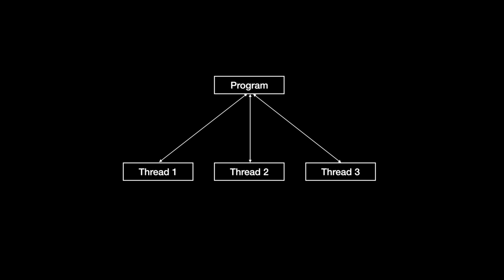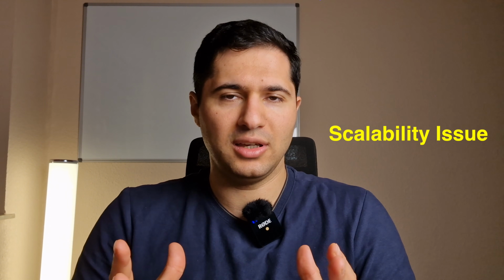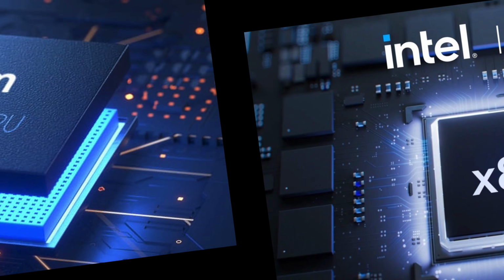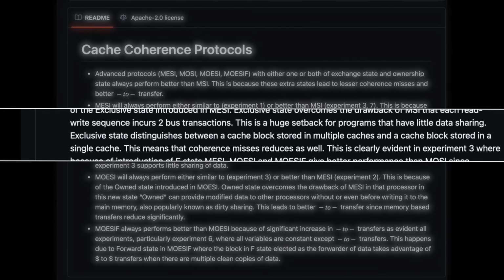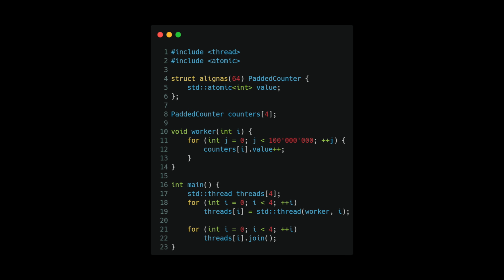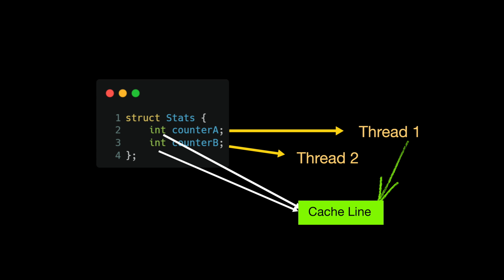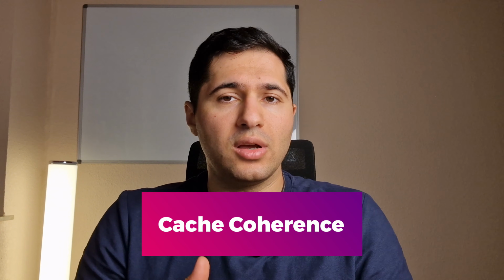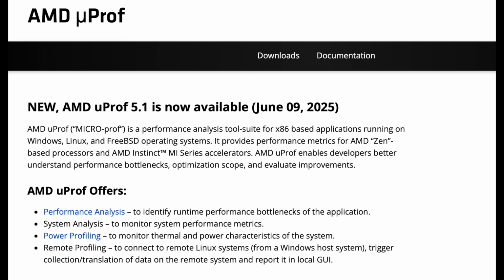Can Too Many Threads Slow Down Your Program? | False Sharing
Your multithreaded code looks perfect. No race conditions. No data corruption. But it still runs way slower than expected.

The culprit? False sharing, a sneaky CPU cache problem that can wreck performance without touching your code’s logic.

In this episode of "What Every Programmer Should Know About Memory", we’ll break down exactly what false sharing is, why it happens, and how to avoid it so your threads can run at full speed.

🔍 What You’ll Learn:
✅ What false sharing is and why it kills performance
✅ How CPU cache lines cause hidden contention between threads
✅ Real-world examples where false sharing destroys scaling
✅ How to detect false sharing in your programs
✅ Practical fixes: padding, alignment, and data structure changes
✅ Tools for spotting and eliminating false sharing

💡 If you write multithreaded code in C/C++, Rust, Java, Go, or any language with threads — you must understand this.

💬 Join the Discussion:
Ever been stuck with a multithreaded program that just wouldn’t scale?
💬 Share your story in the comments — maybe false sharing was the culprit.